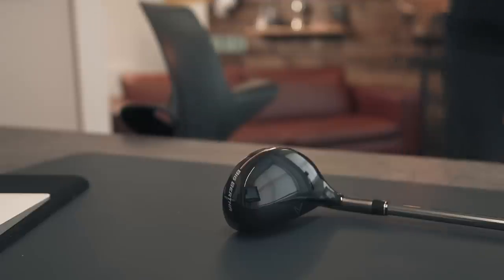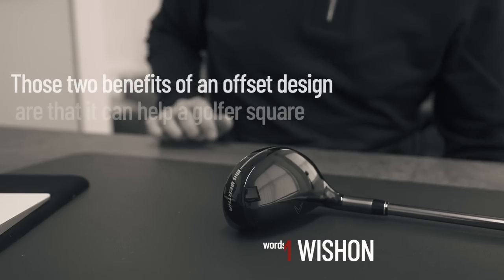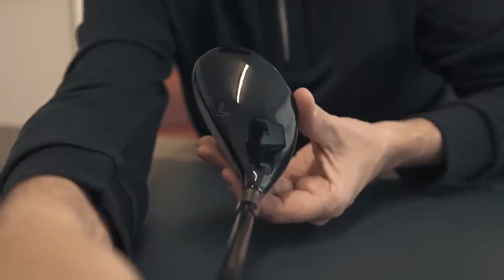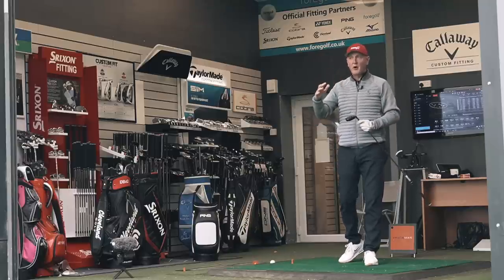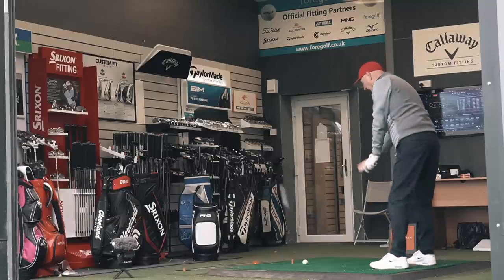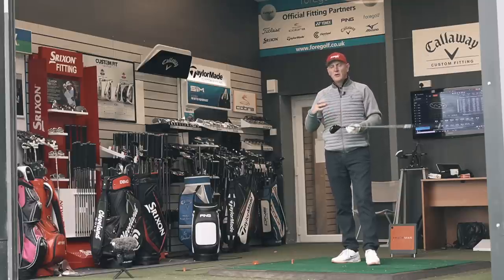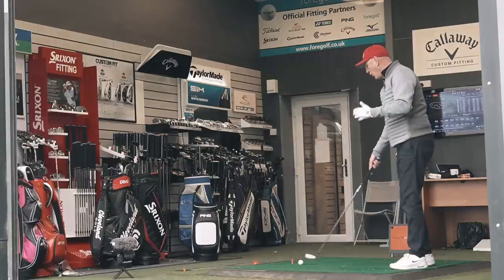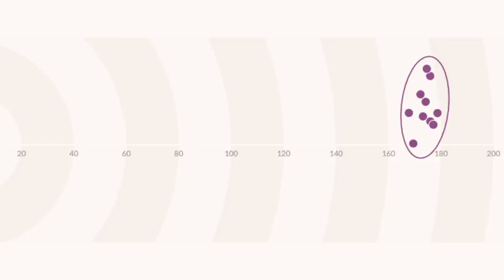Callaway B21 Hybrid - The anti SLICE club.